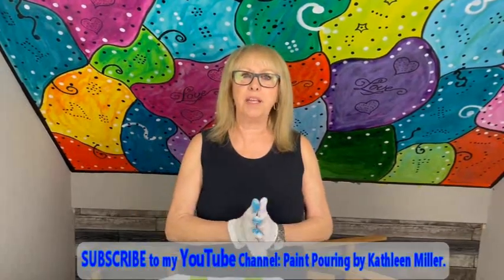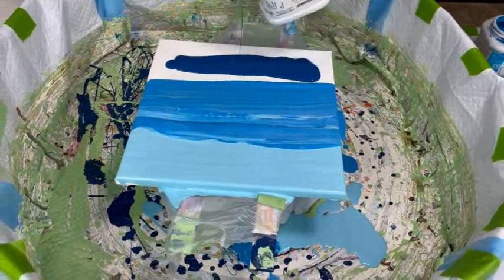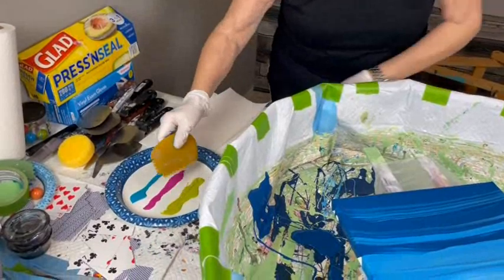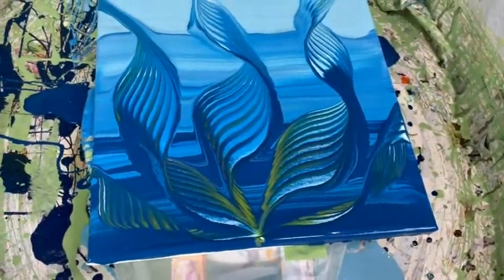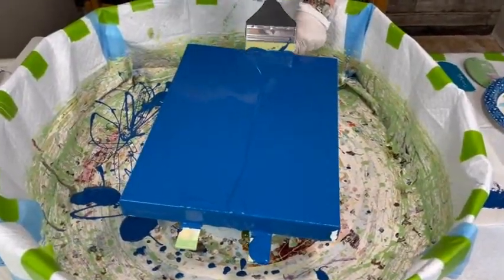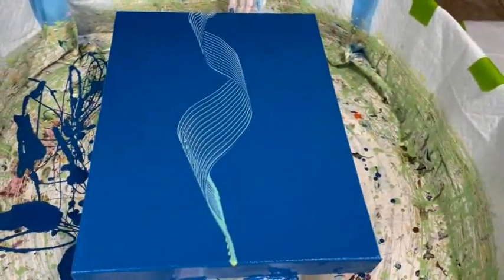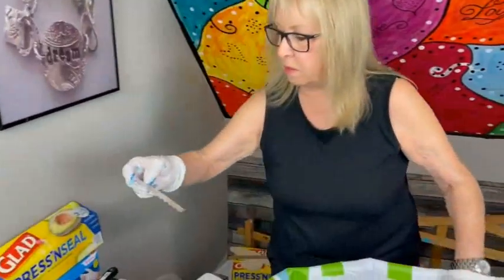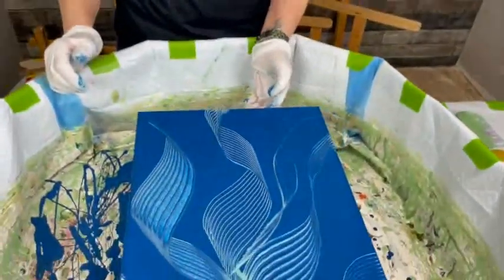#889 WOW! OMBRE Catalyst Pour - California Kelp Field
Limited Availability

Base Colors: All Color to Go from Sherwin Williams
                       Serfin
                       Blue Plate
                       Anchors Away
 Dipping Colors:
  Amsterdam Brillian Blue
  Master Touch Rouge
  Golden Green Gold